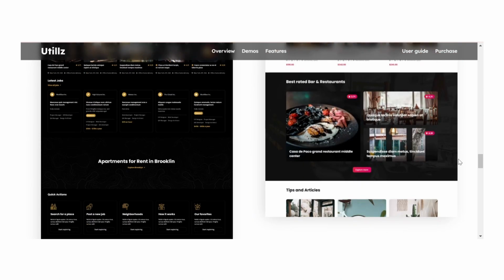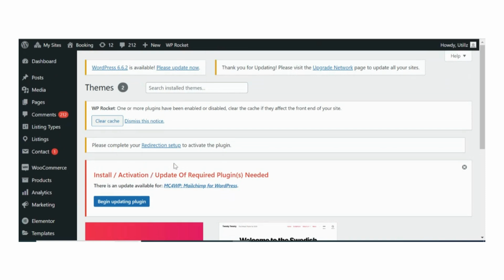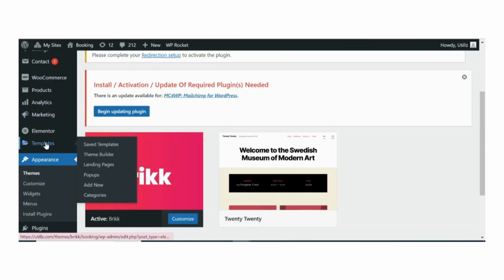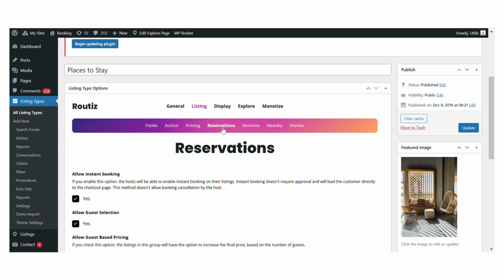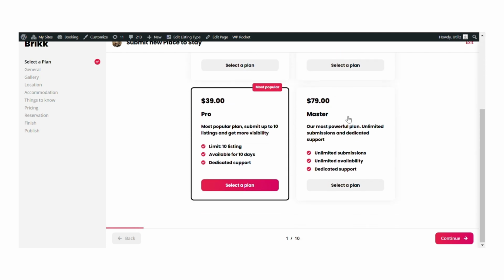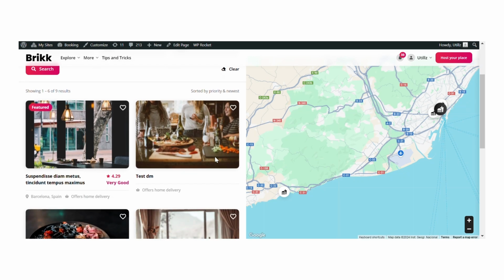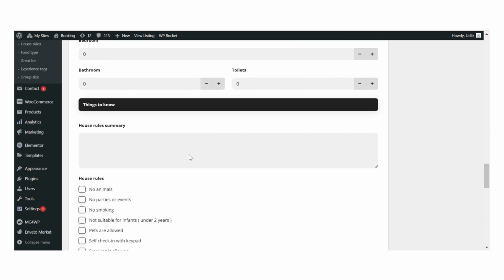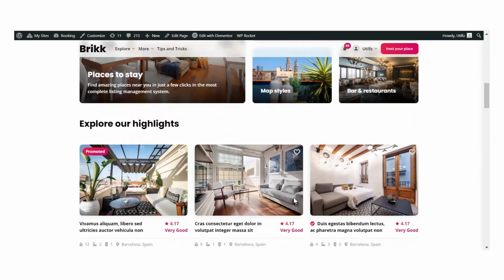How to Create a website in 7 mins: Step by Step guide for Beginners || No Coding; Easy & Simple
Welcome to Utillz, your go-to source for WordPress themes! In this video, we walk you through Brikk WordPress theme, to make a stunning website that would be perfect for beginners and website owners looking to improve their site and performance.

Follow along and learn how to make the most out of your WordPress website today!

🌐To get Brikk WordPress Premium Theme, visit Utillz (utillz.com) official website!

Ignore Tags -